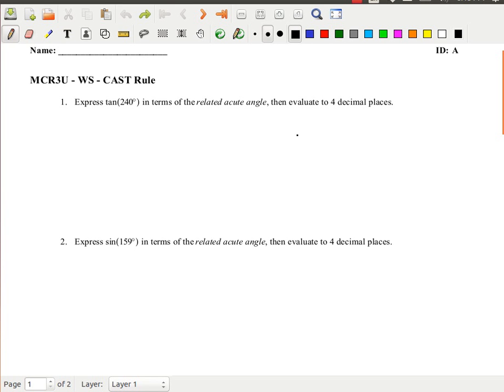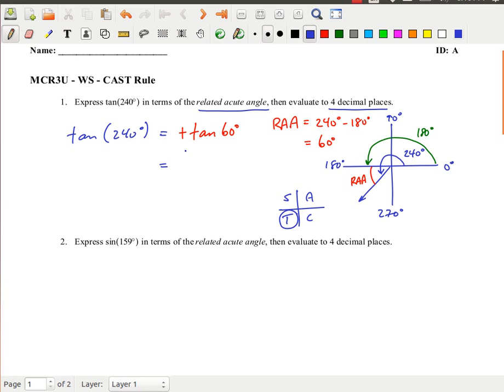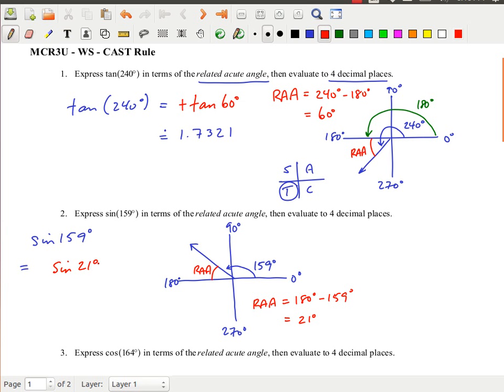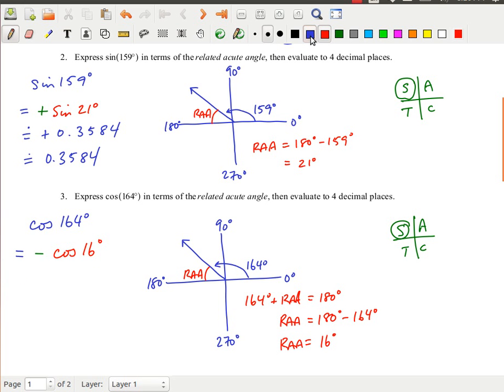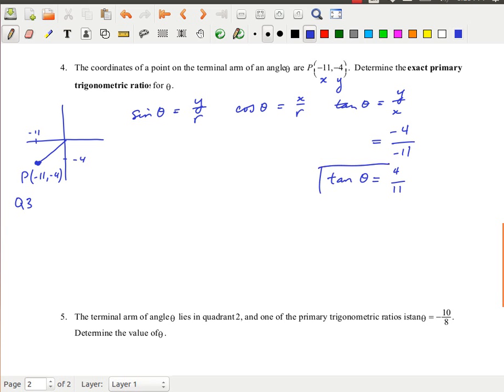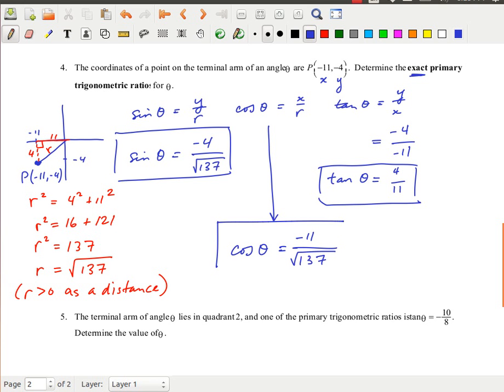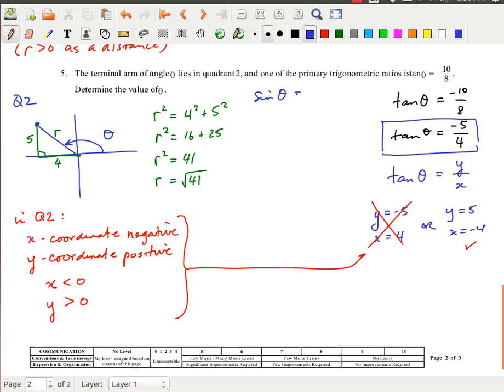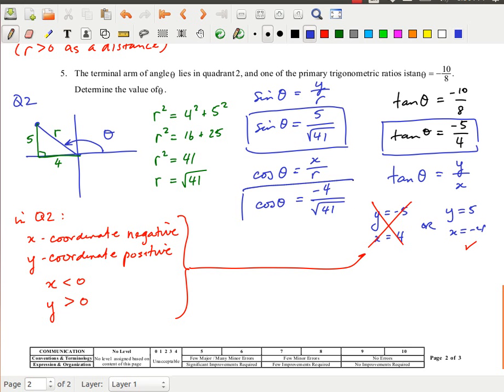MCR3U - Trigonometry - Examples using CAST Rule & Trigonometric Ratios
Examples using the CAST rule to determine quadrants, determining related acute angles, and exact primary trigonometric ratios.